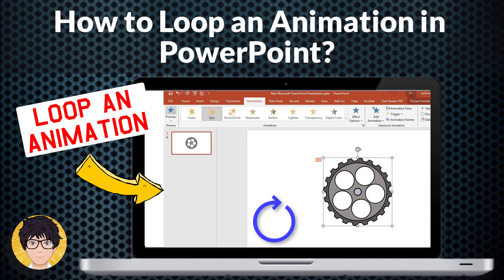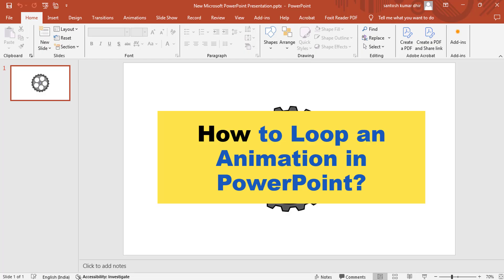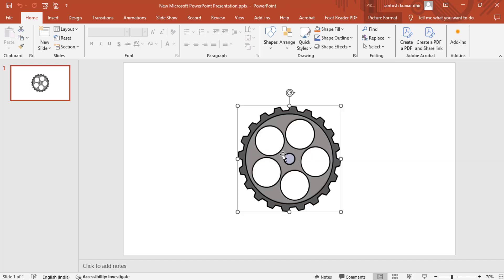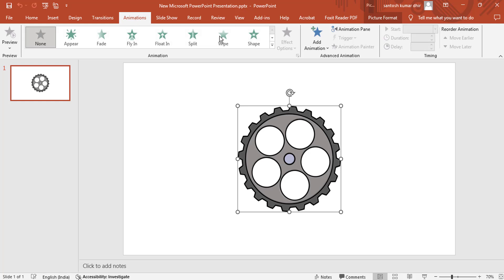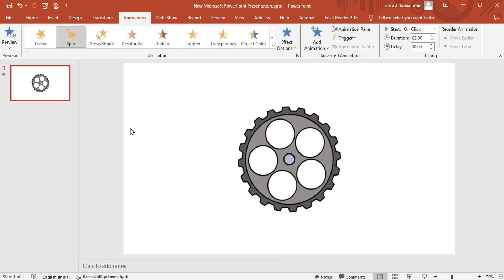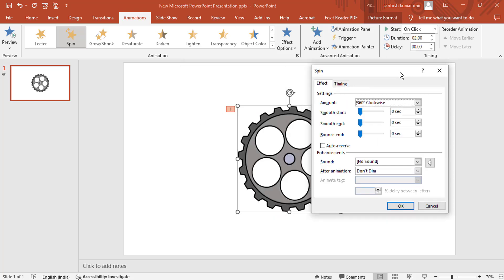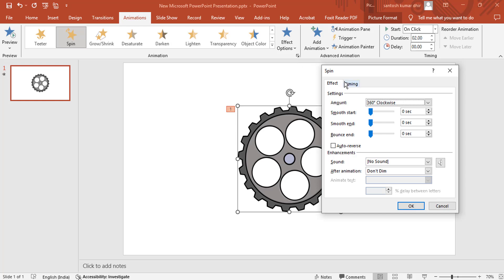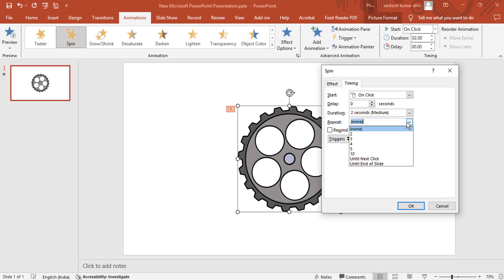How to Loop an Animation in PowerPoint | BEST Ways to Create Looping Animations in PPT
How to Loop an Animation in PowerPoint? BEST Ways to Create Looping Animations in PPT [Tutorial]

How do you, put an animation on a loop?,
How do I, Autoplay an animation in PowerPoint?,
How can I make ,my PowerPoint loop?,
How do you loop a, motion path in PowerPoint?,
PowerPoint loop animation on one slide,
How to loop multiple ,animations in PowerPoint,
PowerPoint repeat,animation with delay,
PowerPoint animation, repeat until end of slide,
PowerPoint loop, animation until click,
PowerPoint animatio, repeat grayed out,